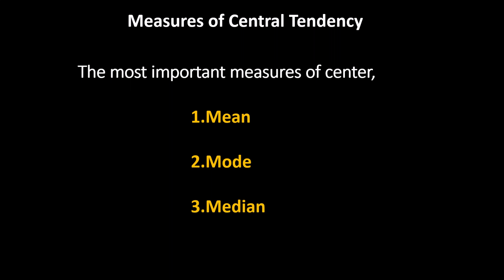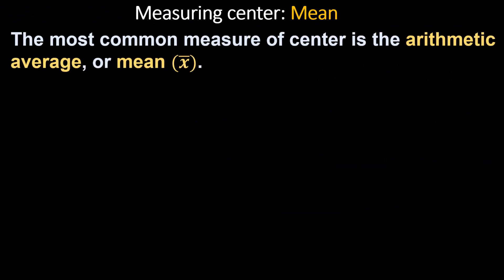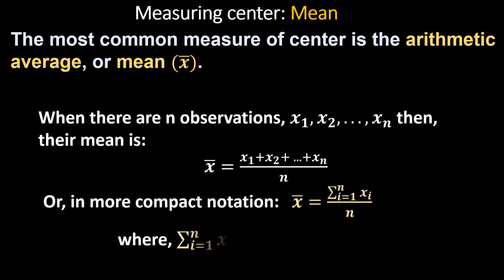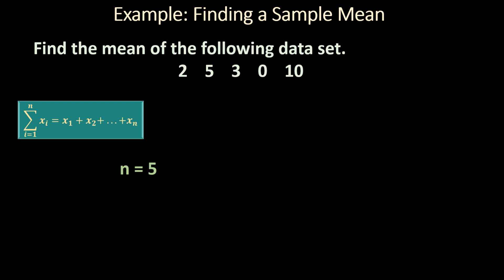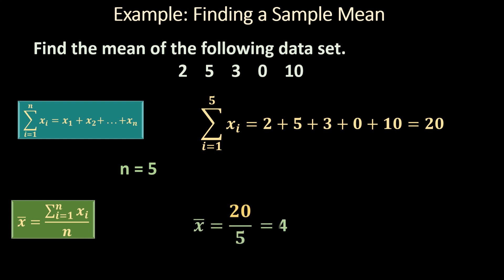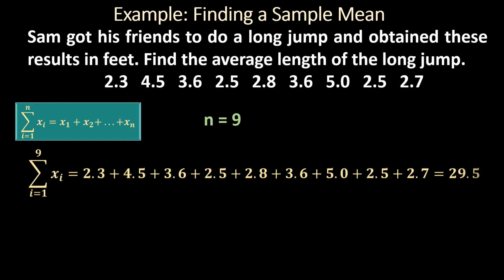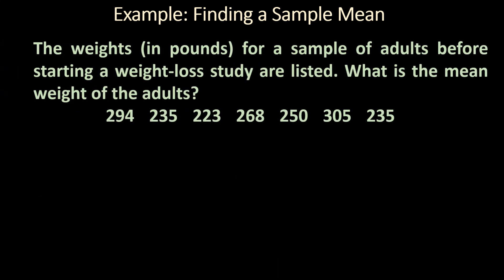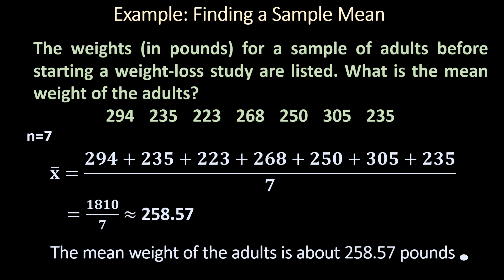Mean, Arithmetic Average (Chapter 2)